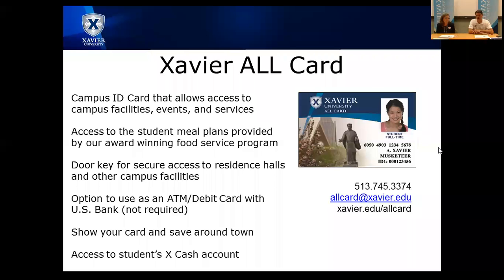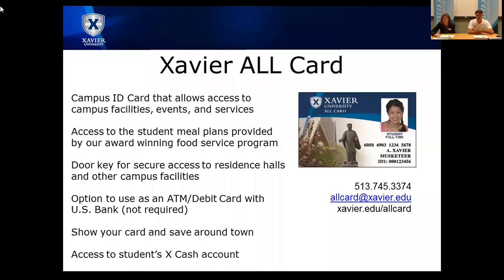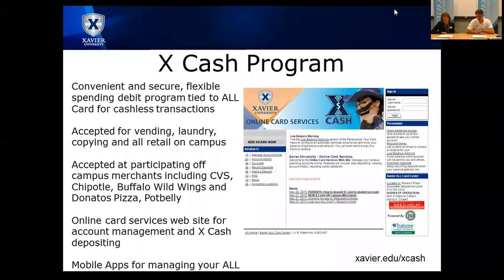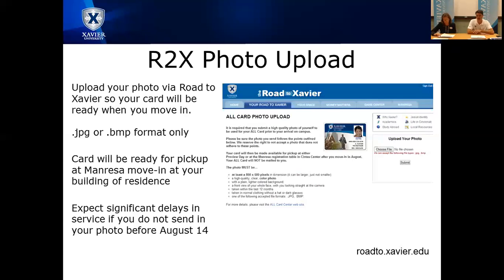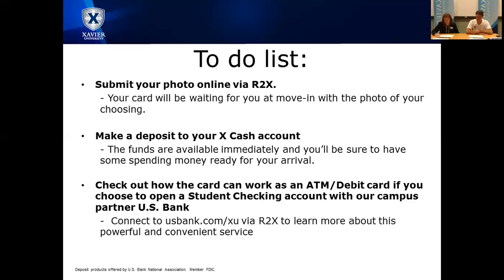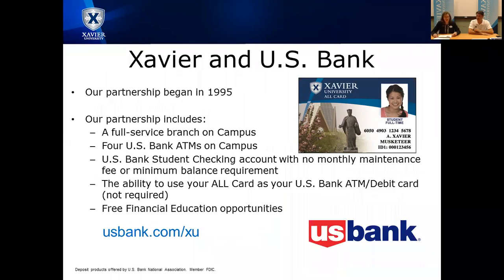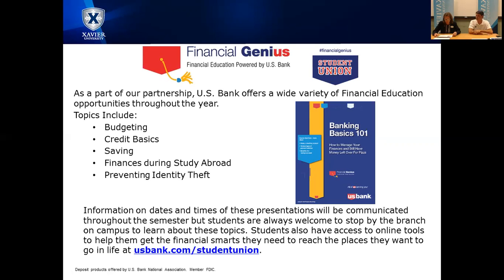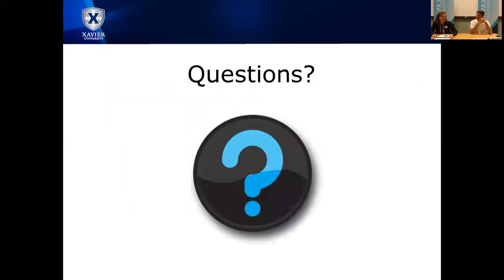Muskie Chat: ALL Card & Banking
Learn about how to use your ALL Card on campus and about banking services  Xavier provides.